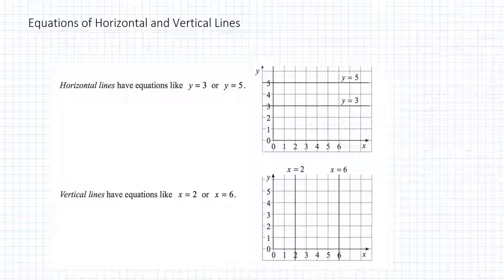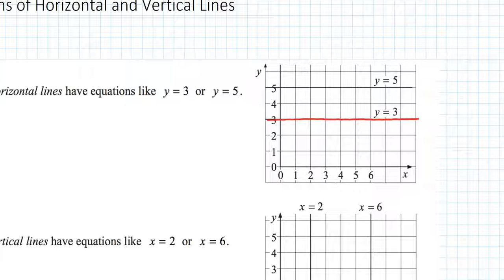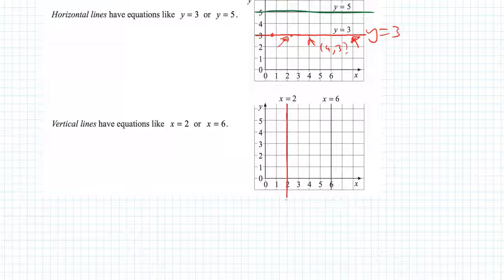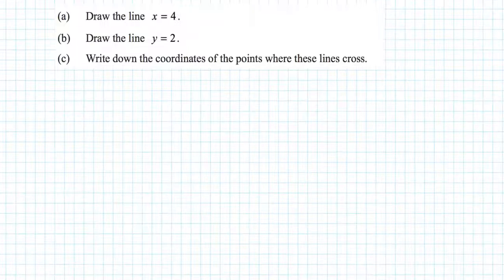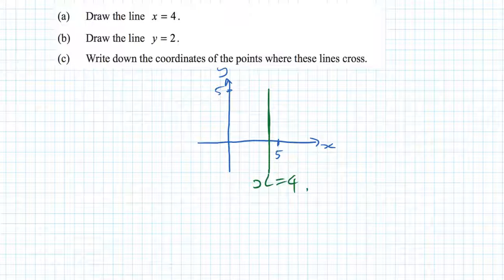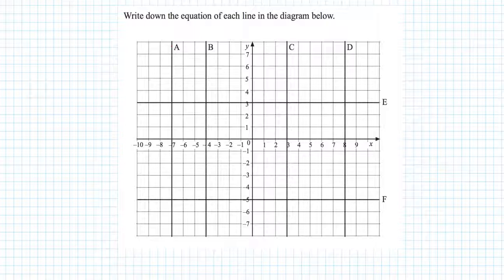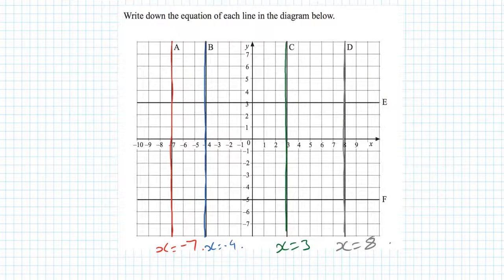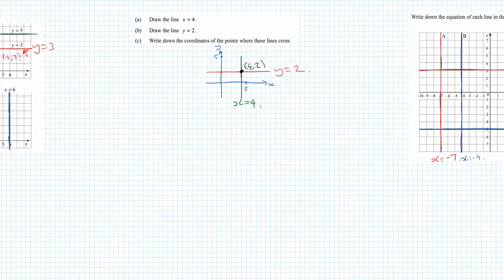The Equation of Horizontal and Vertical Lines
This video explains how to draw a horizontal and vertical line given an equation. It also covers how to write the equation, given the line.